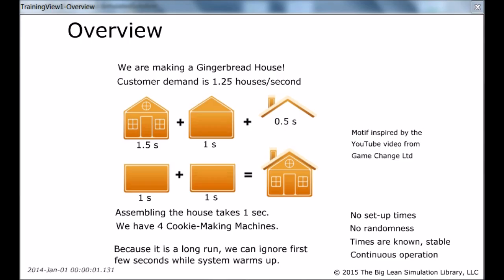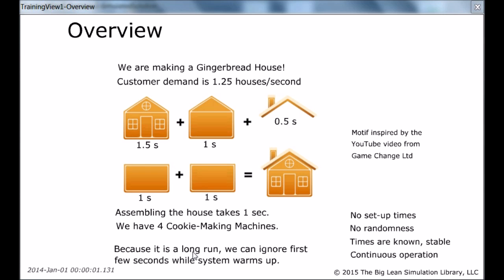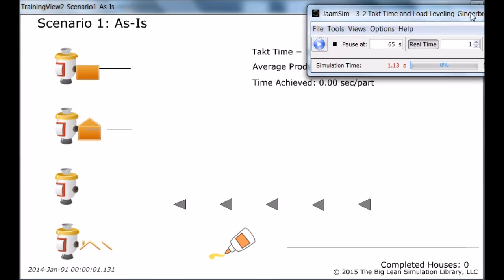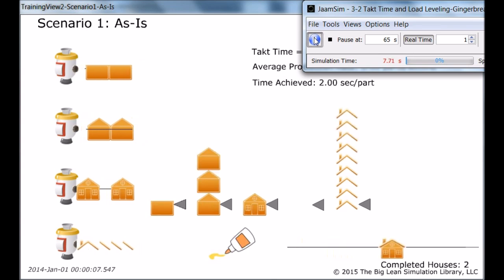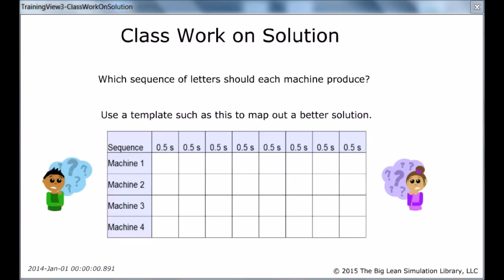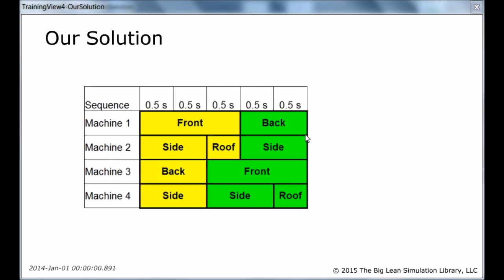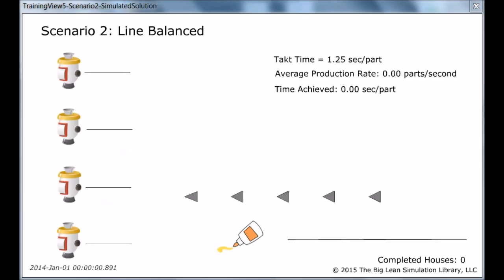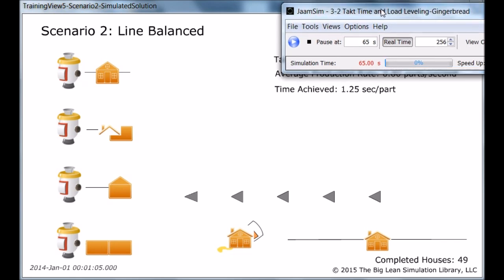3-2 Takt Time and Line Balancing - Gingerbread